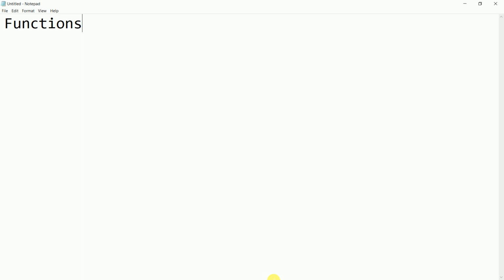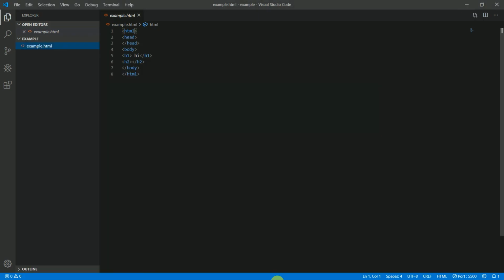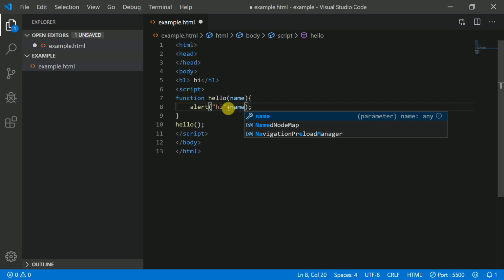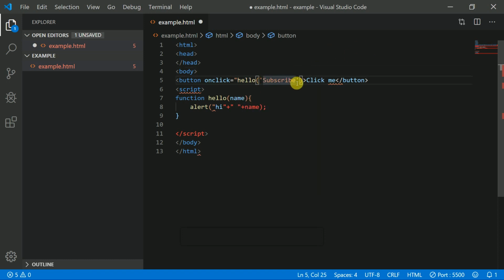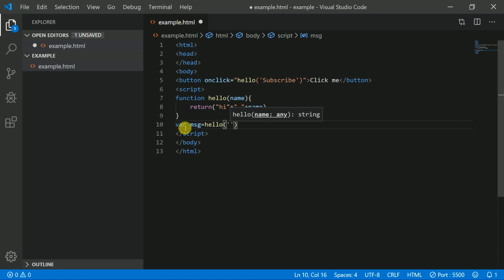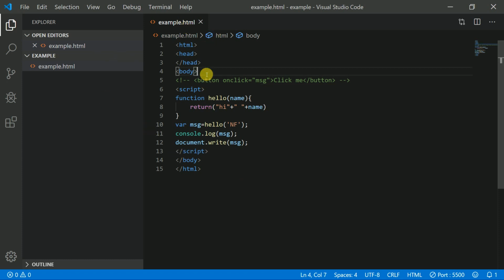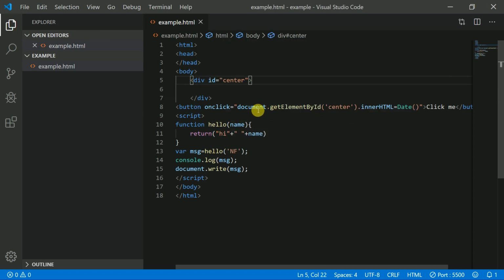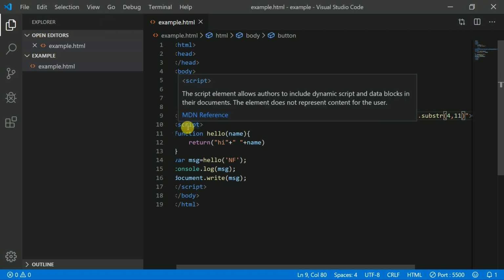JavaScript: Part4(Functions)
User defined Functions explained with Examples with Visual Studio Code